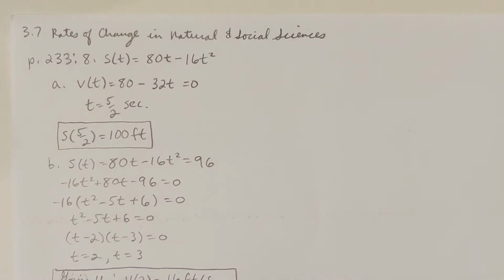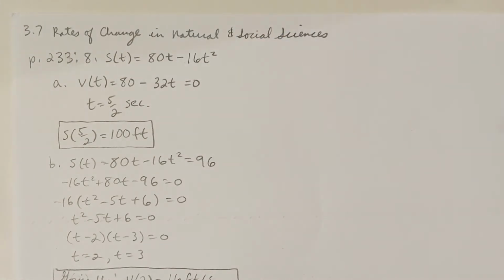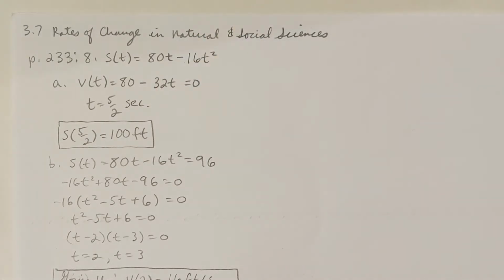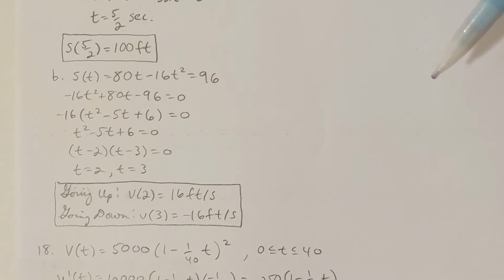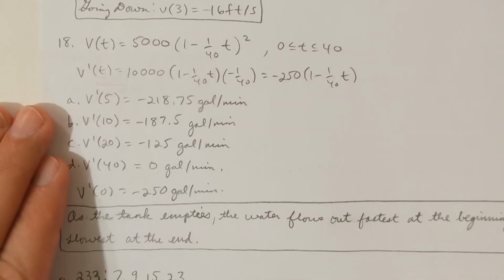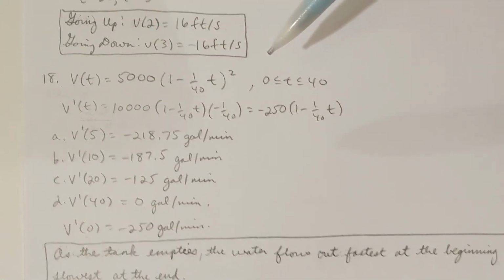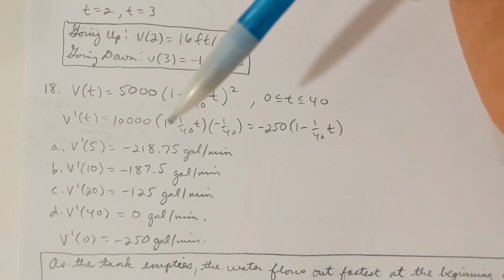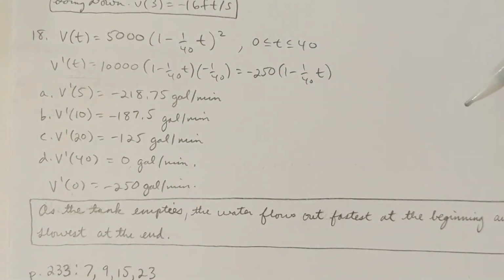Spielman 222 notes video #32